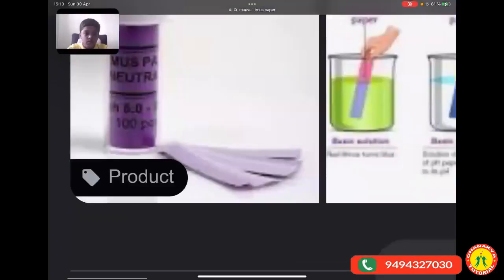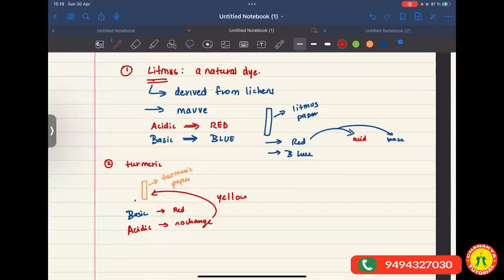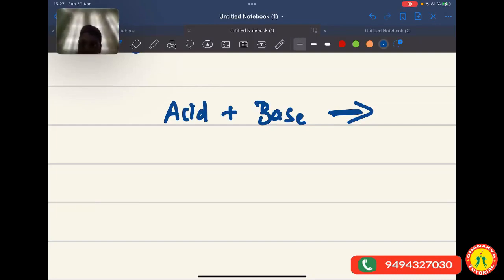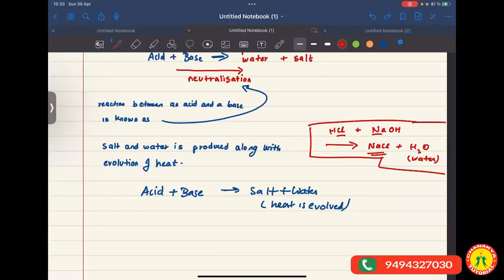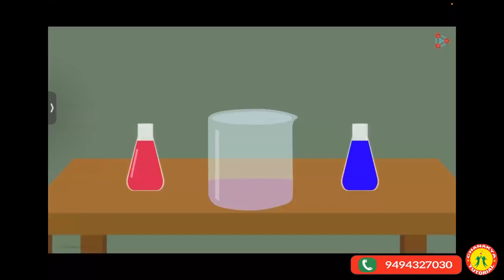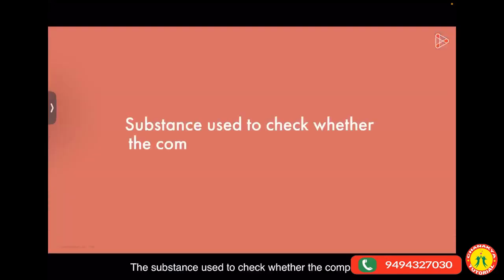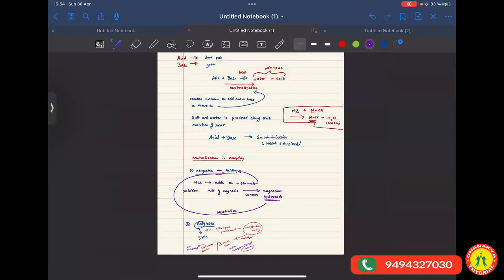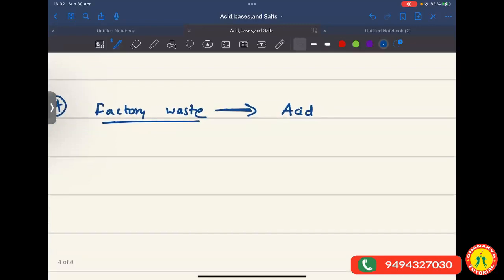Acid, Bases and salts L1